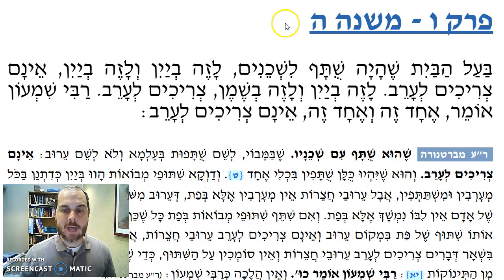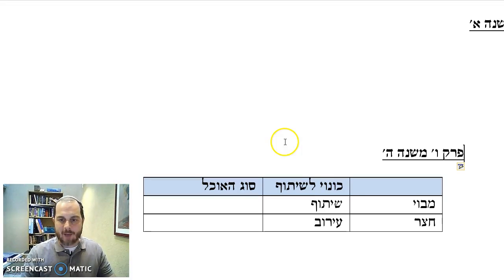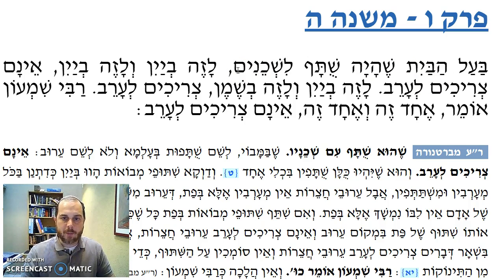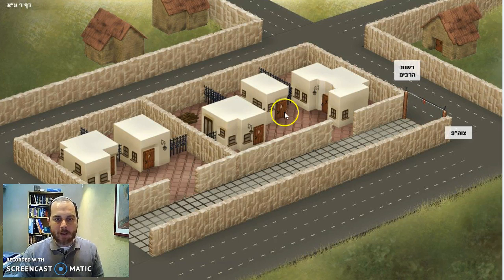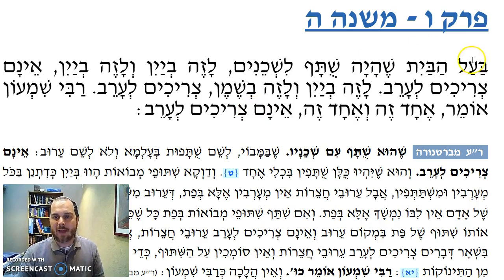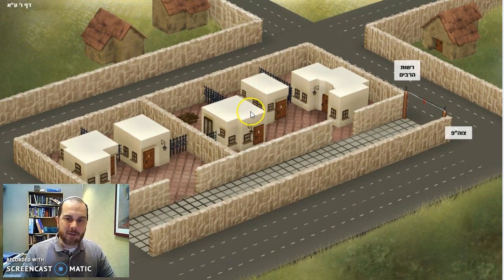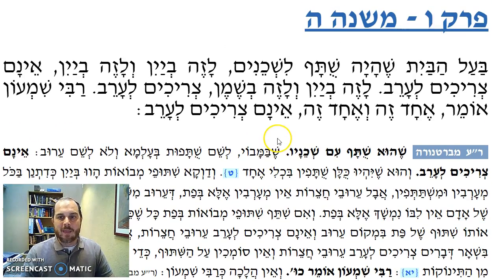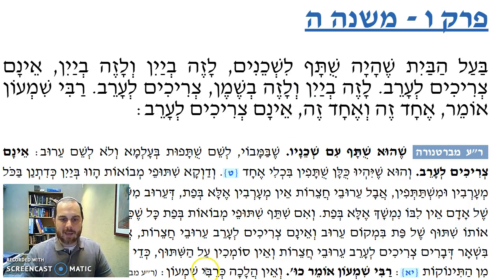Eruvin Chapter 6 Mishnah 5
What foods can be used for a shituf mavo'ot? What about an eruv Chatzeirot? What's the difference between the two?

Find every Mishnah in Shas at mishnah.co OR
OR
OR